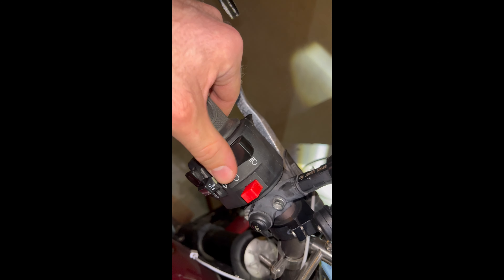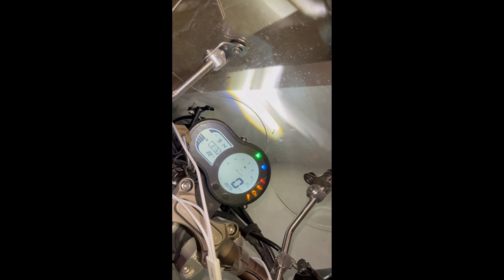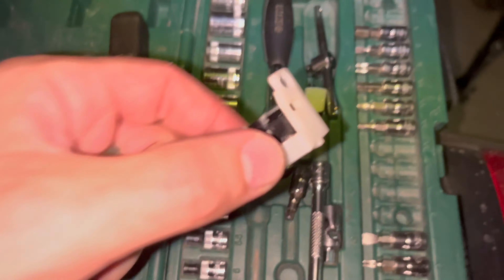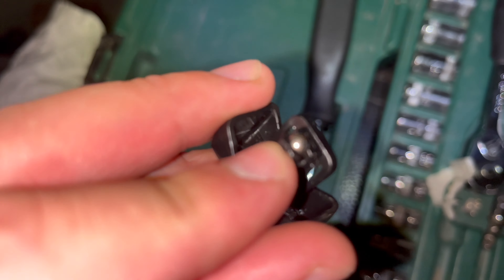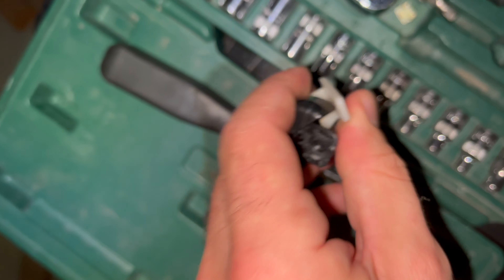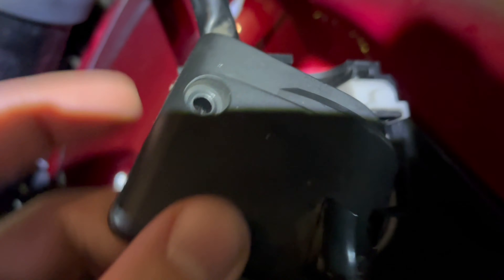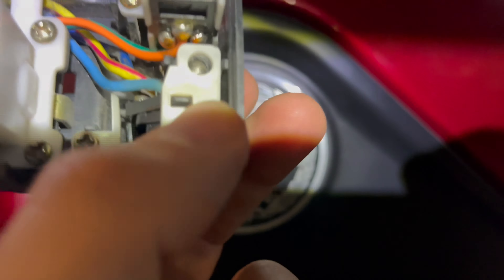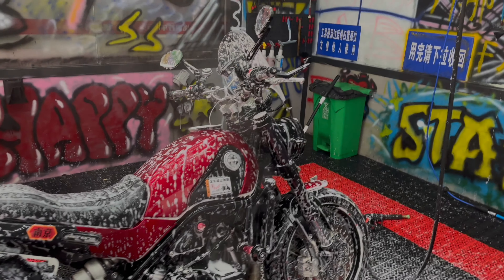Benelli Leoncino 500 Headlight Switch Troubleshooting